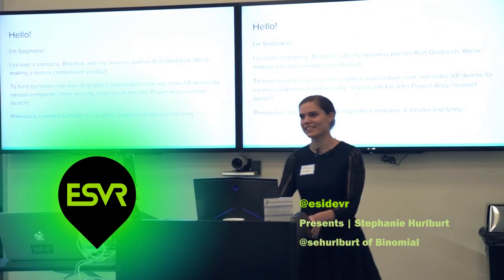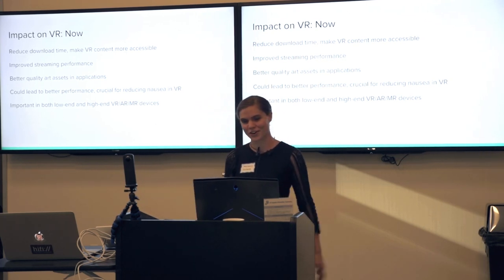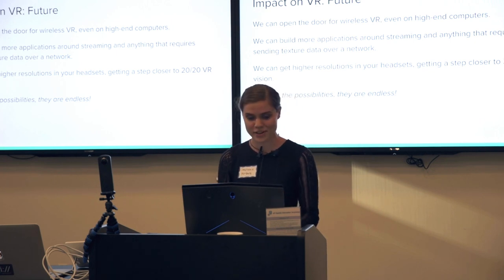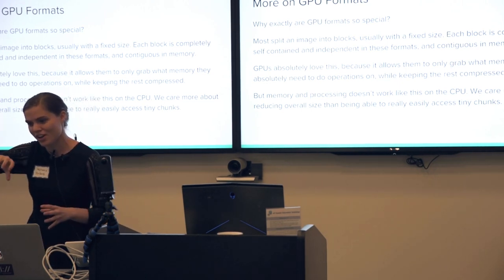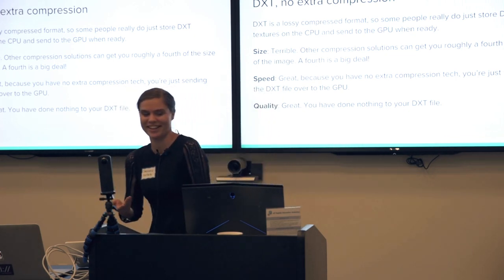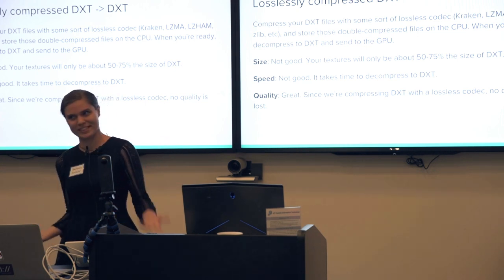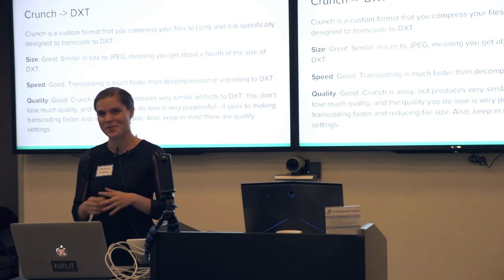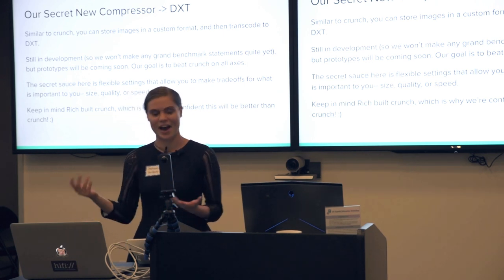Texture Compression and the Future of VR | Stephanie Hurlburt | Binomial